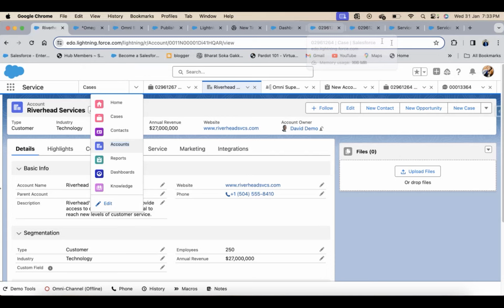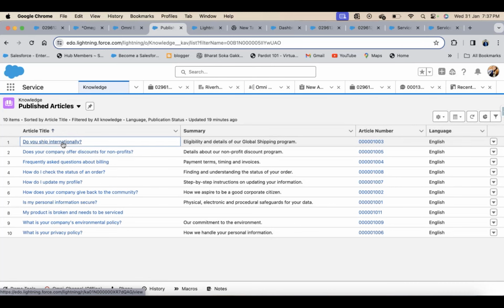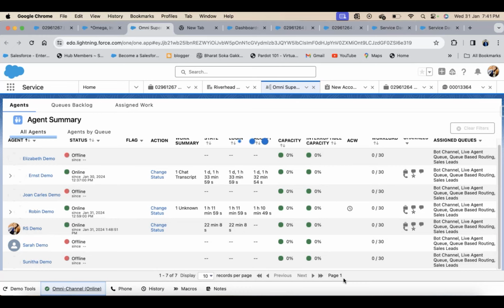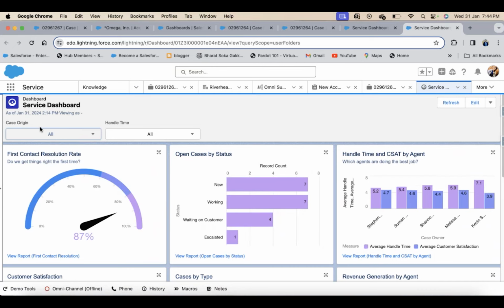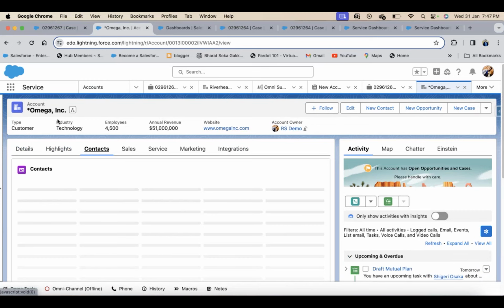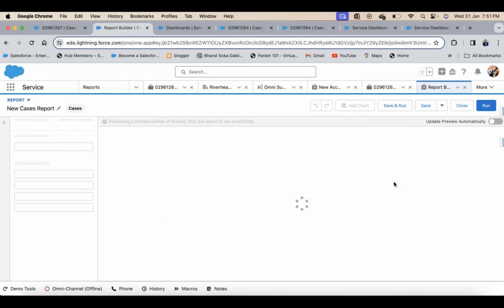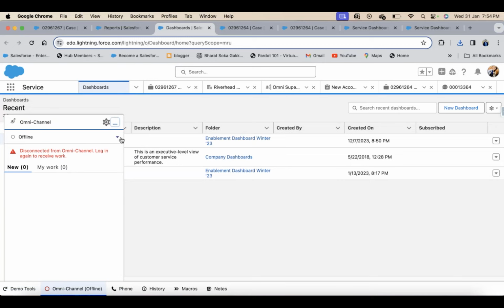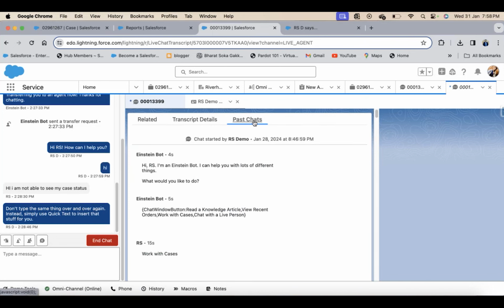Salesforce Service Cloud User Training Part - 2 | Service Cloud Tutorial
Welcome to Part 2 of the Salesforce Service Cloud Demo presented by RS Maan, your trusted business consultant! In this video, we delve deeper into the powerful capabilities of Salesforce Service Cloud, showcasing how it revolutionizes customer service and support.

in this comprehensive demo (Part 2). Gain valuable insights on how to:

Enhance customer service: Streamline workflows, personalize interactions, and boost agent productivity.
Empower your team: Equip agents with the tools they need to resolve inquiries efficiently.
Boost customer satisfaction: Deliver exceptional service experiences that keep customers happy.

Whether you're a Salesforce beginner or looking to refine your skills, this video is packed with practical guidance.